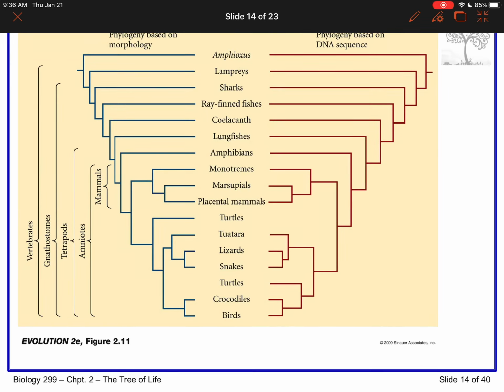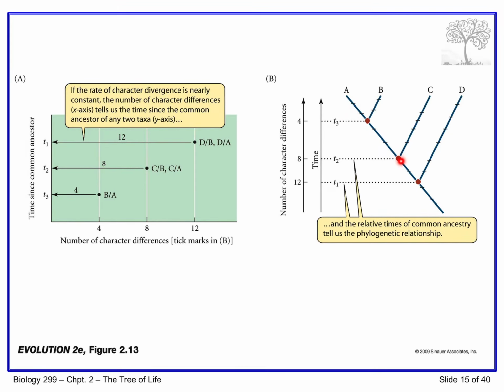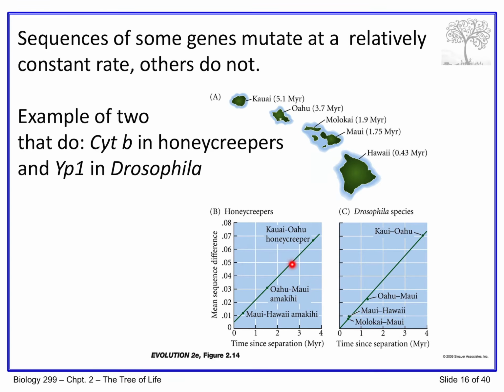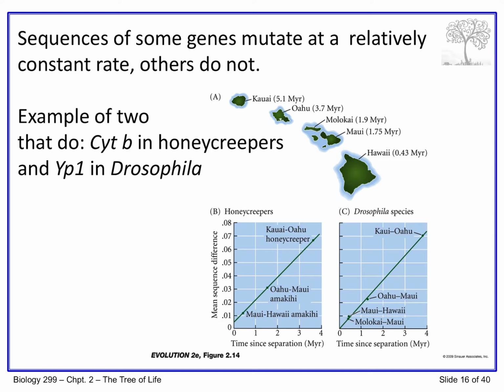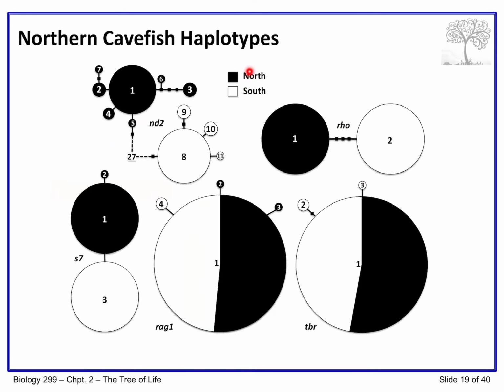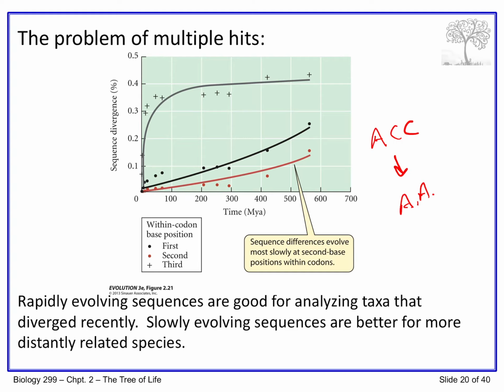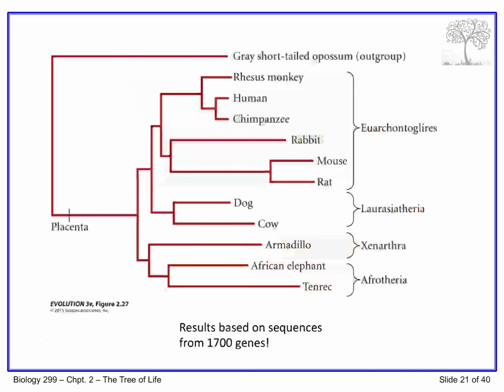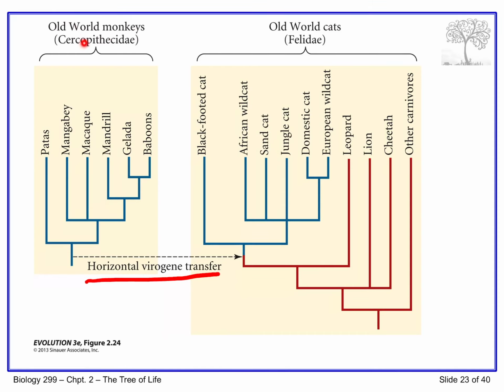Chapter 2 - Part 2